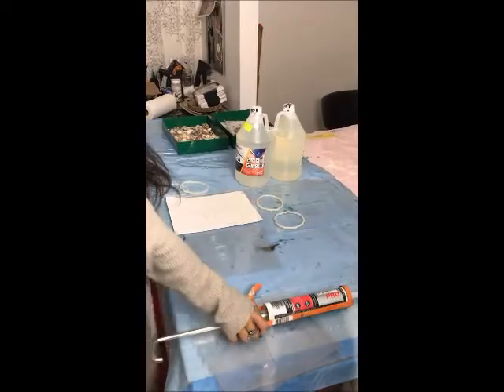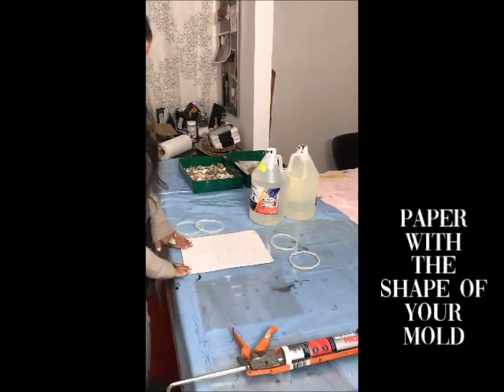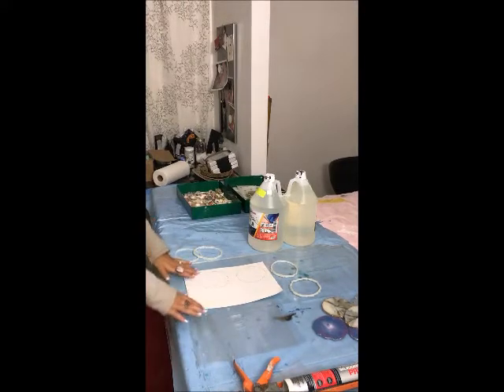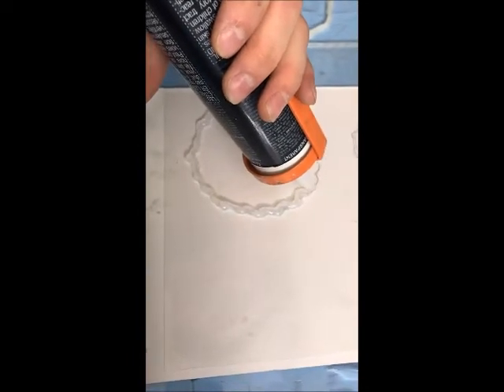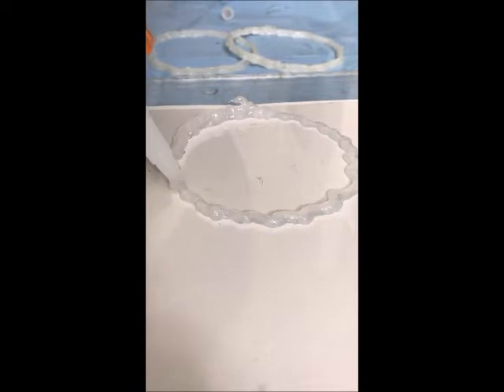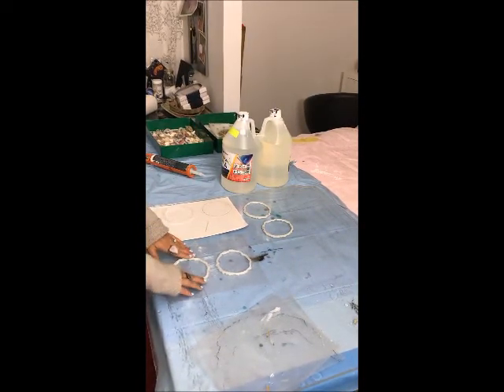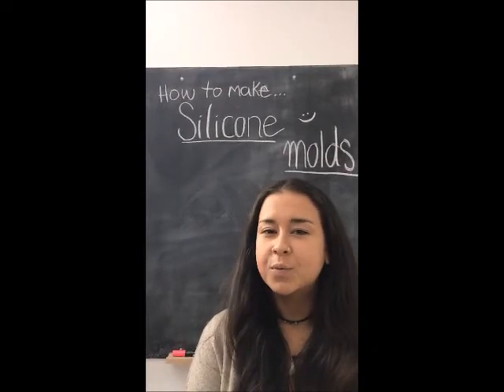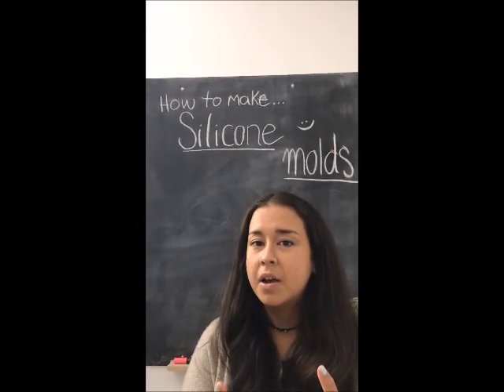How to Make Silicone Molds for Resin Coasters - Tutorial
Today we are making silicone molds that can be used with resin to make coasters! This method of mold making can also be used to make molds for other resin projects like platters, ornaments, etc. ❤️

🛠Tools and Materials:
- 100% Silicone (any brand as long as it is 100% silicone)
- Acetate
- Paper with the shape of your mold